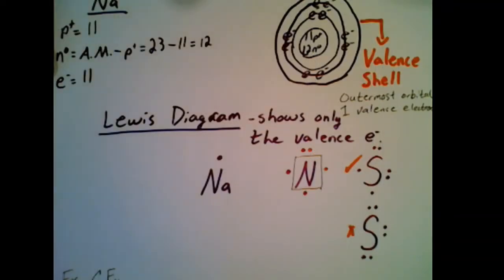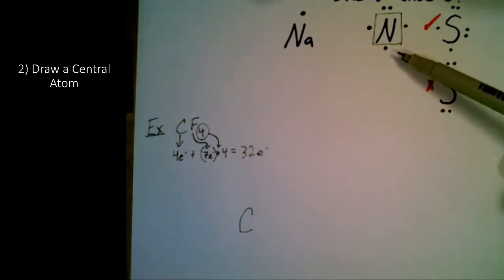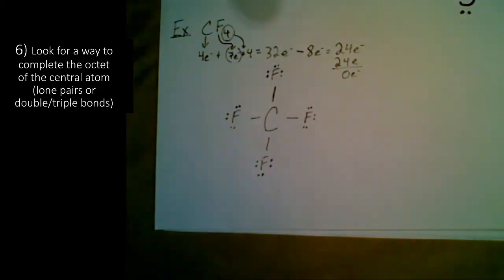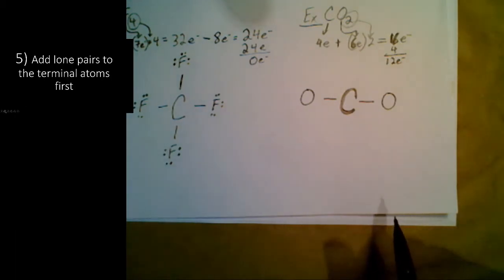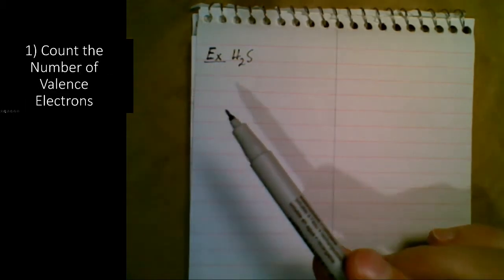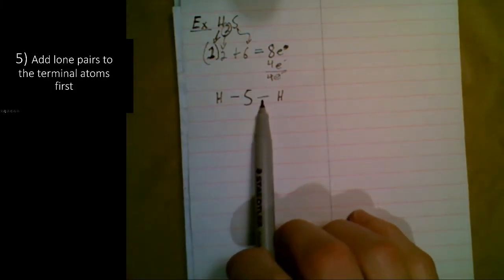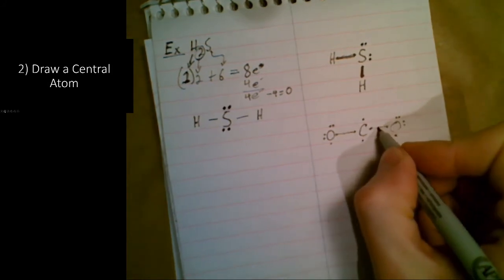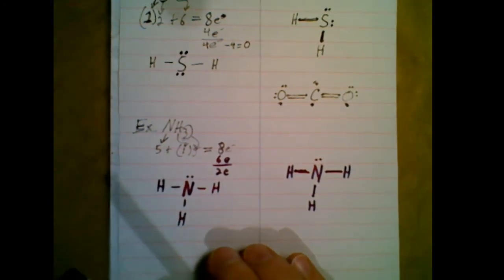Drawing Lewis Structures